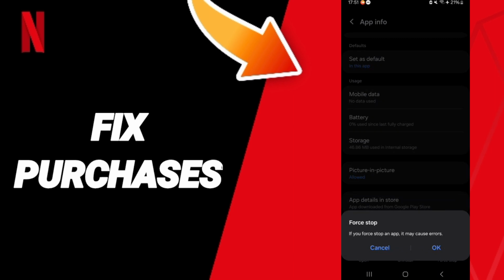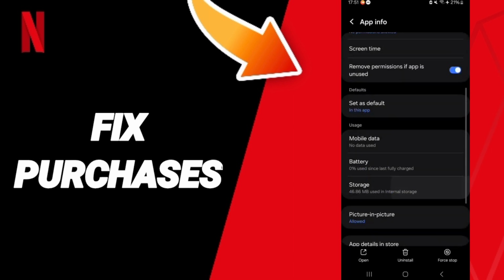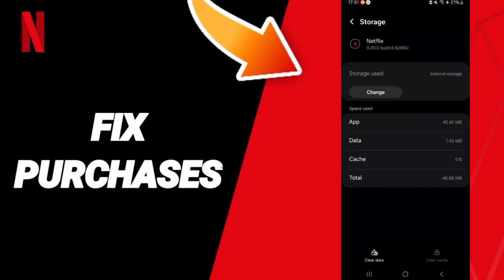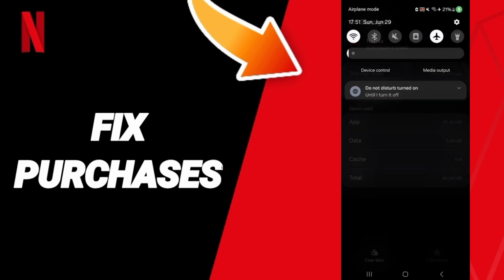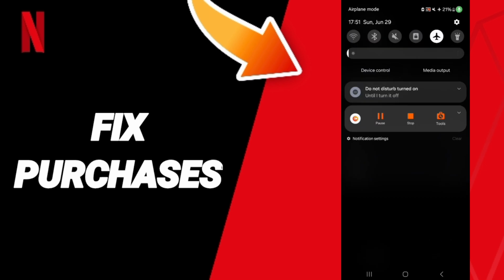How To Fix Purchases On Netflix App 2025